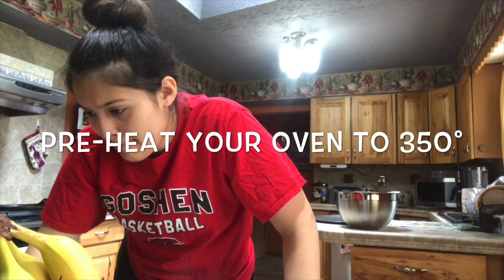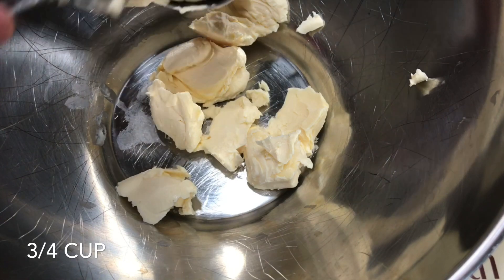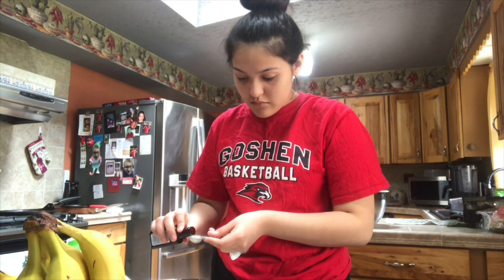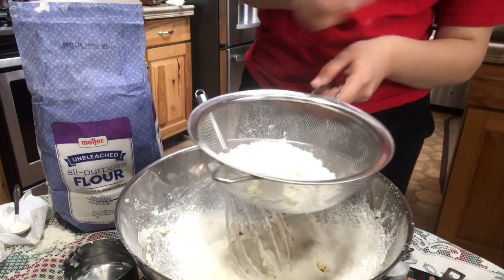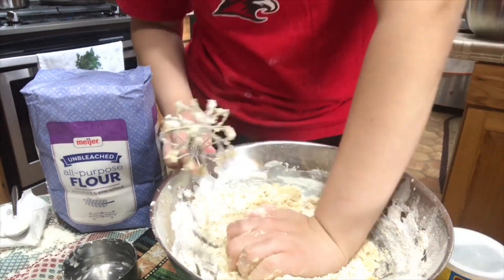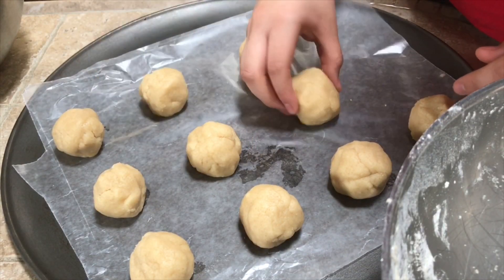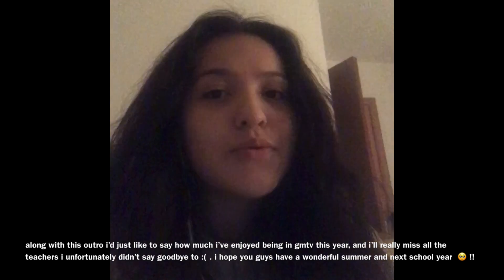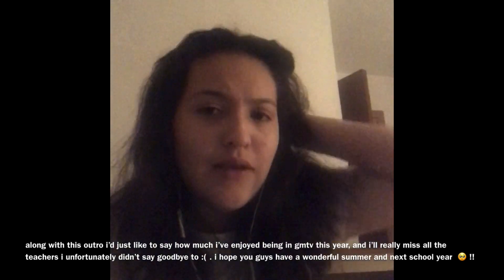Vegan sugar cookies with Isabelle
Isabelle shows us how to make vegan sugar cookies.